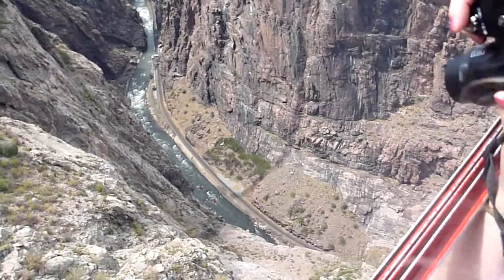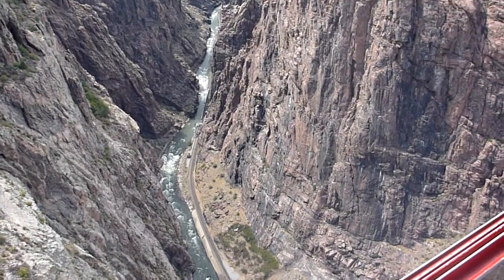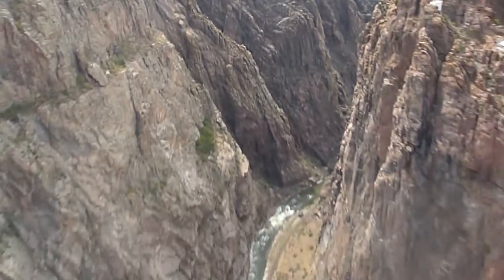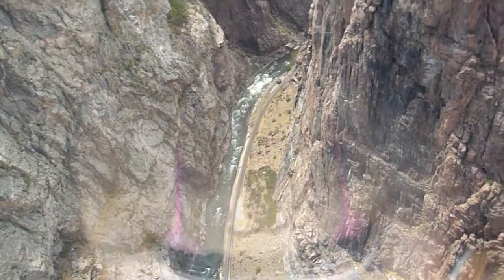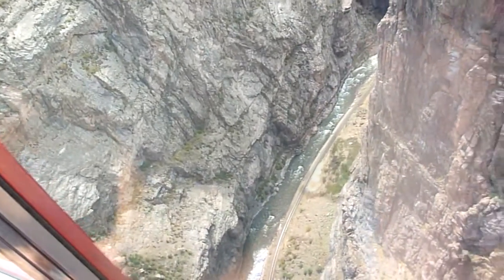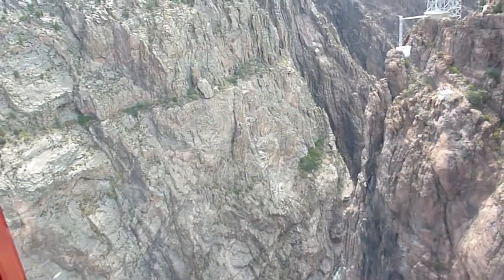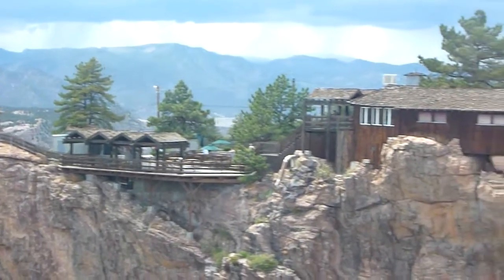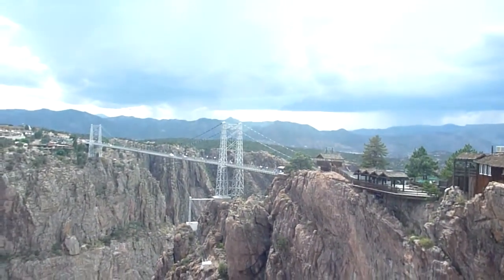Royal Gorge Cable Car